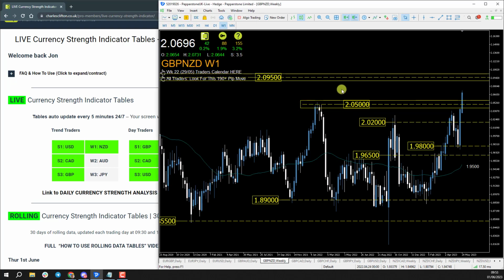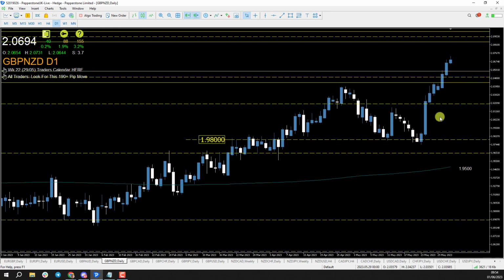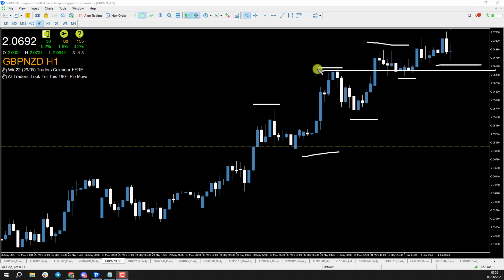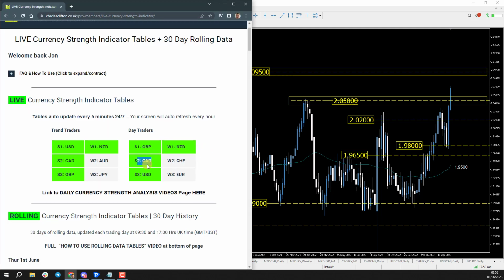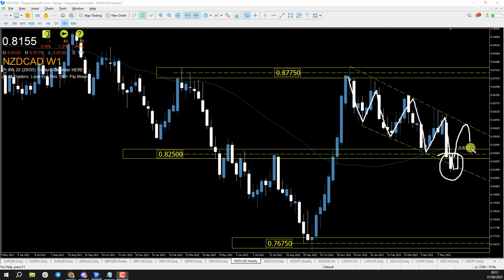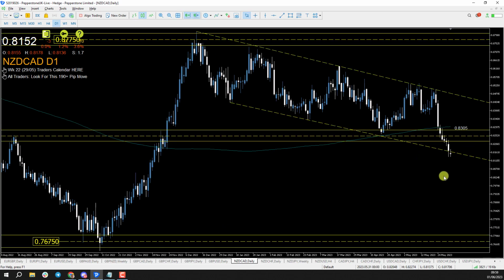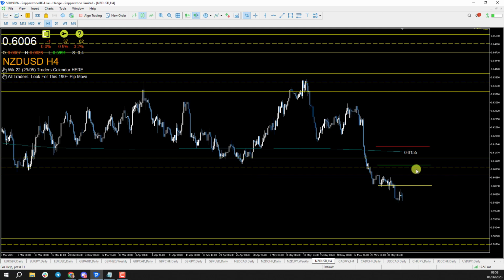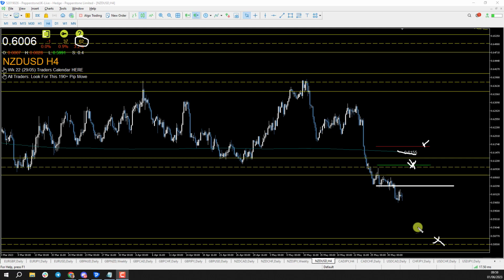Today We're Not Going To Lose Any Money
Today's forex pairs of interest are